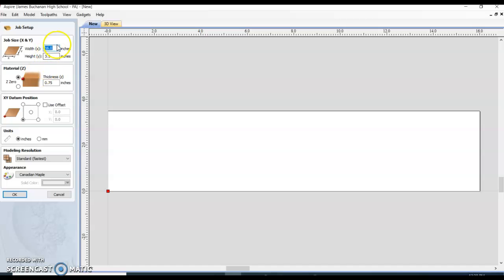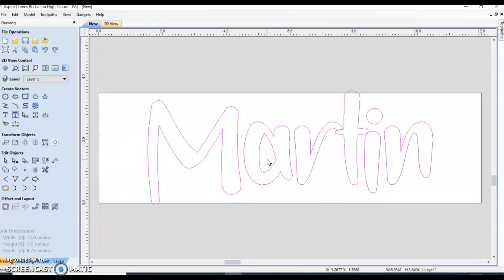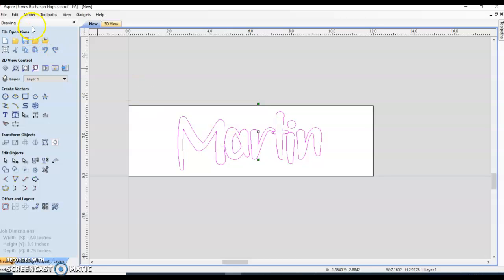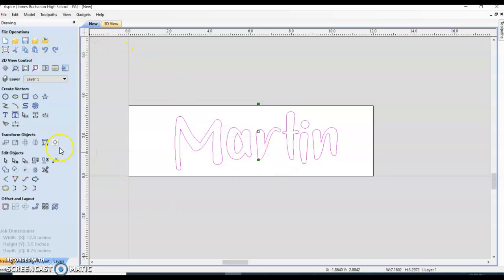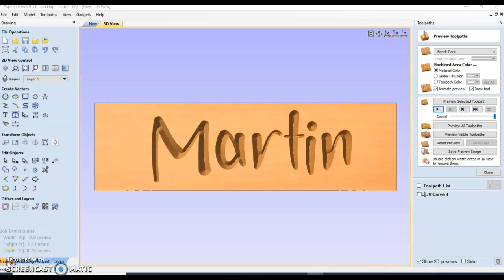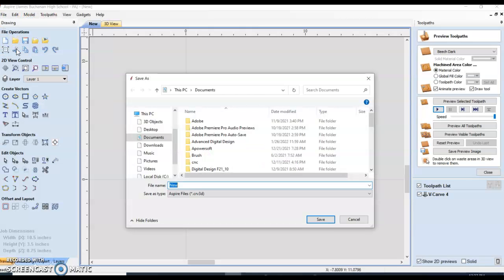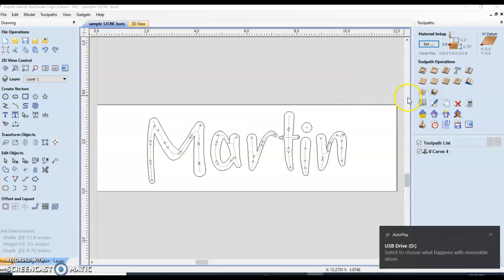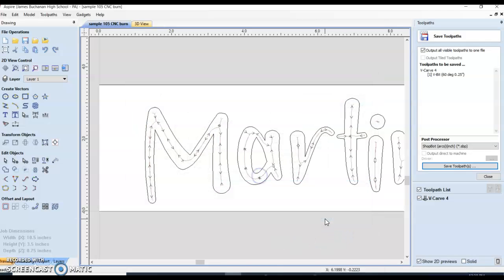CNC text intro and spacing